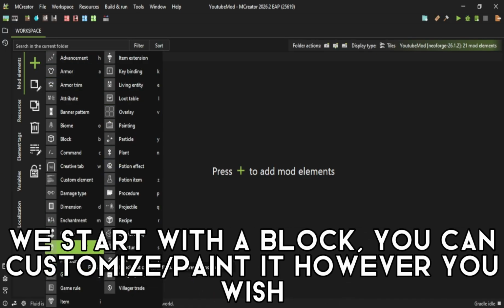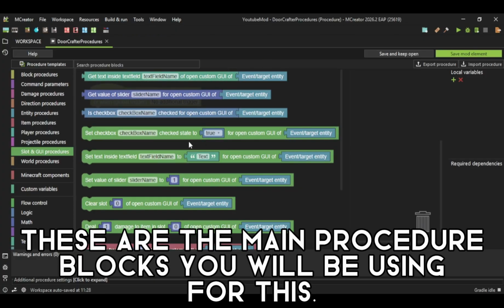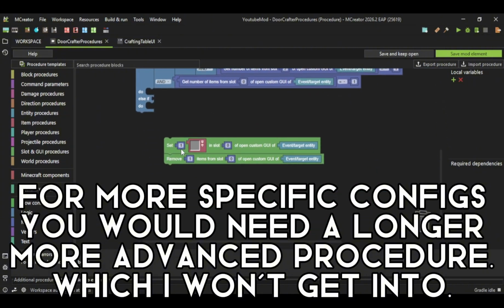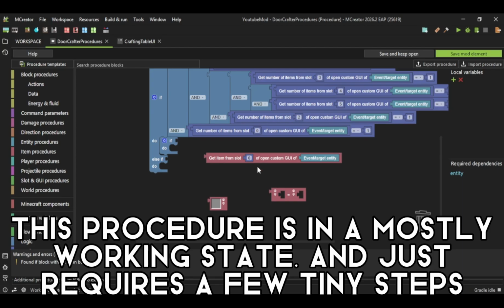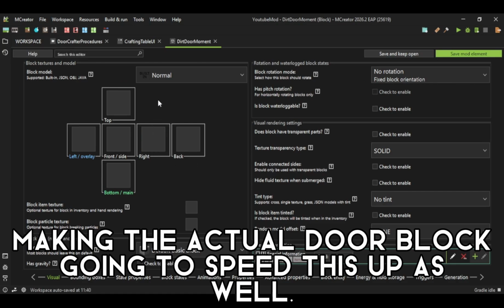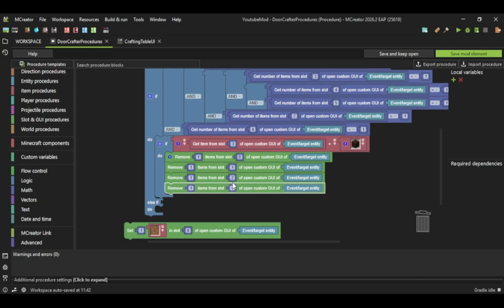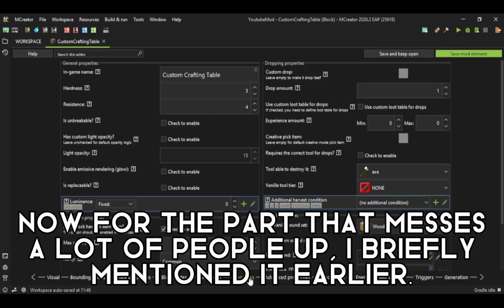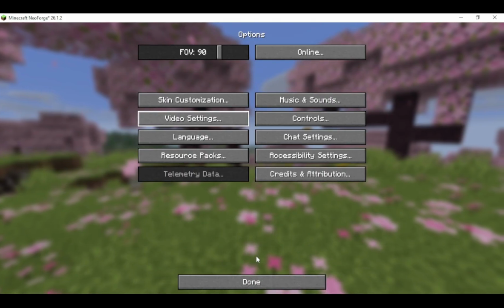MCreator 2026 - Crafting Table/GUI Tutorial (remake)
Yes I have been reading everyone's comments. Thank you all for the support, I hope this remake/sequel video can answer some of them.

I haven't posted much because this channel is basically dead to me but every couple months or so I might drop by with another random vid.

If this tutorial helped you, let me know! I loved the positive comments you all gave.